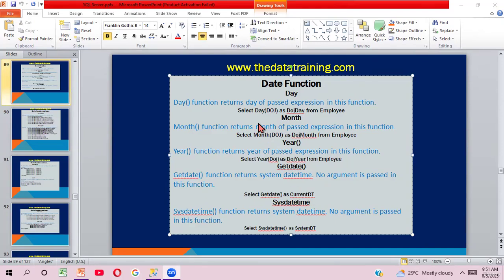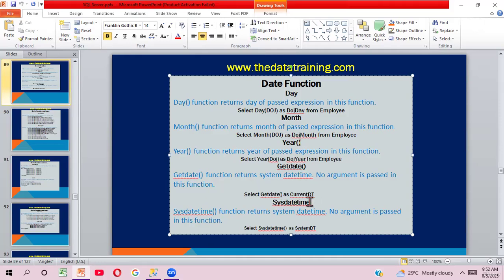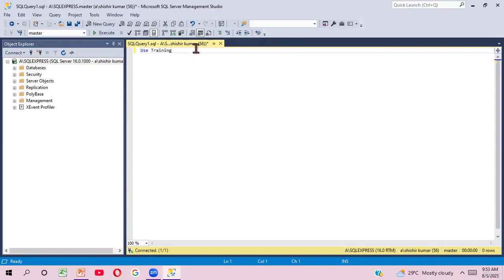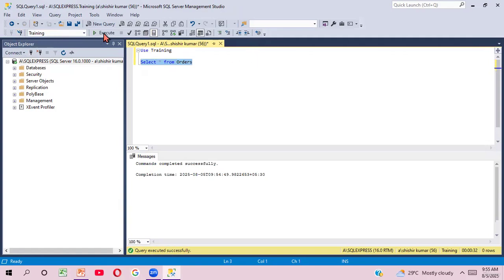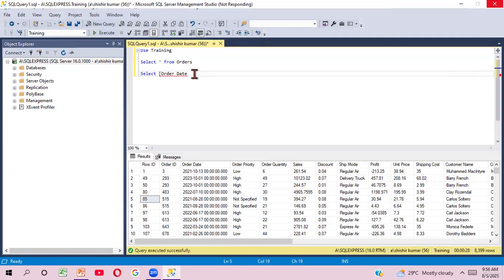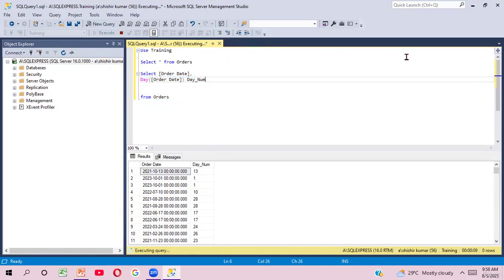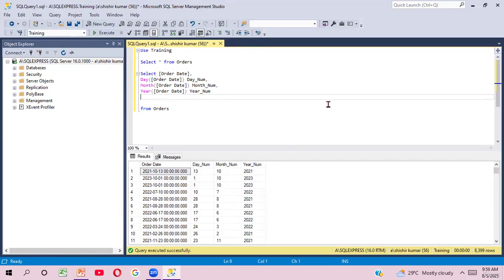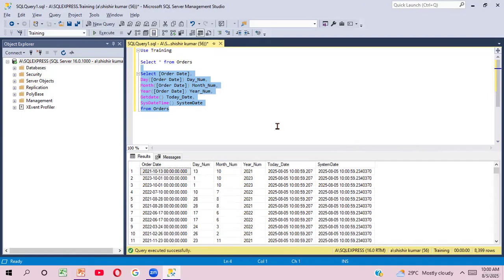Basic Date Function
Basic Date Functions in Excel

Date functions help you work with dates, calculate durations, and create dynamic reports. Here are the most commonly used basic date functions